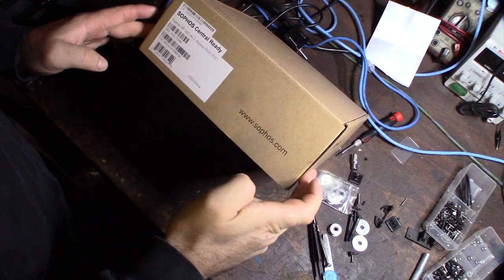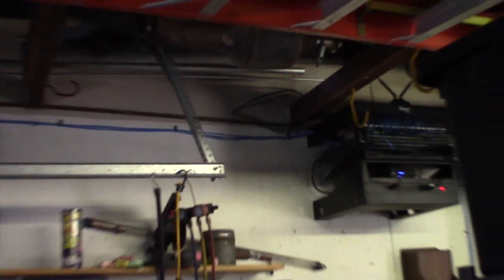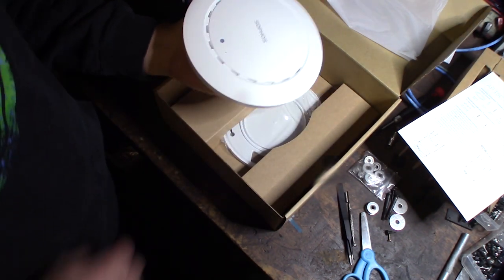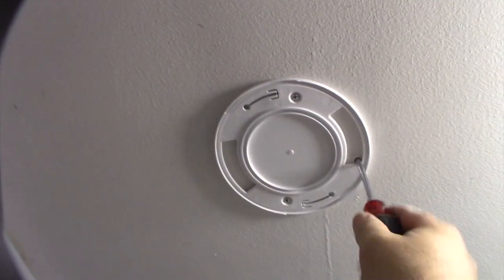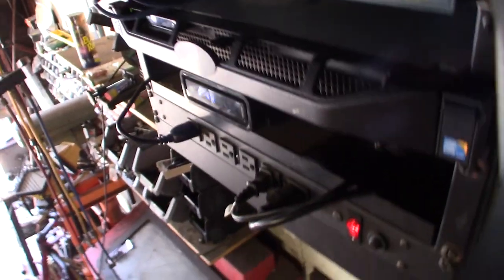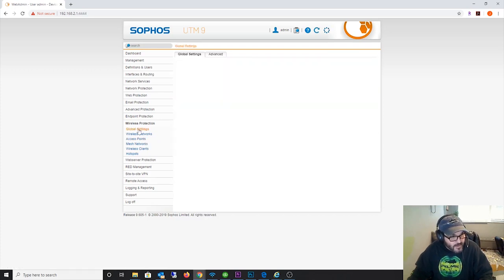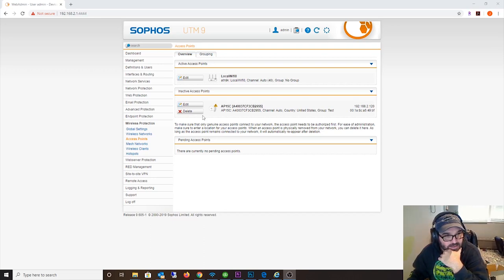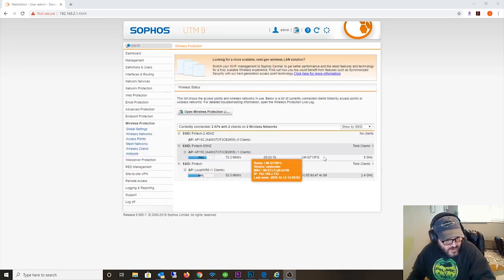Sophos Wireless Access Point Installation and UTM SG XG firewall configuration wifi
I needed better wifi coverage in my rooms so I picked this up on eBay new for $30 shipped. Sophos access points are lightweight and they are controlled from the firewall and have no internal web gui. I had to run a new wire but that was easy. Pretty easy to setup. Once the AP fires up its going to search for a sophos firewall. I prefer UTM but I've done this also in XG.

Cabling fish sticks used in this video

Sophos access points
If you found this video helpful or would like help fund future experiments. please donate below.